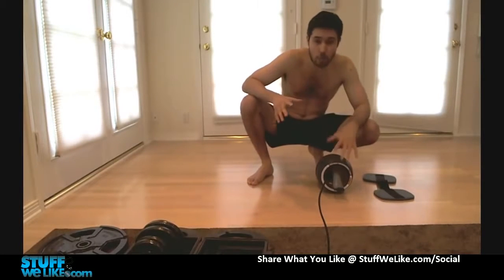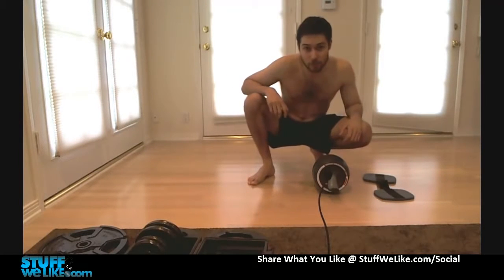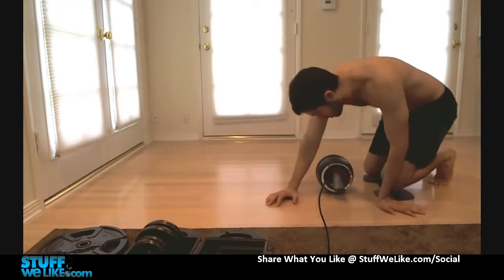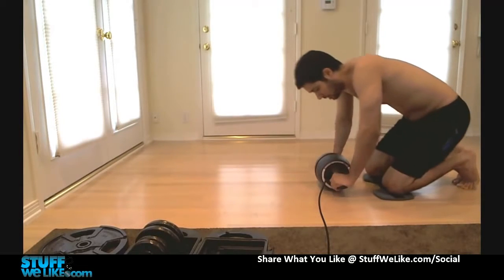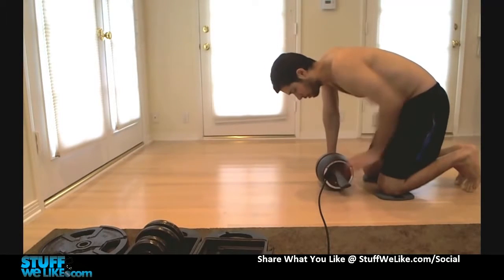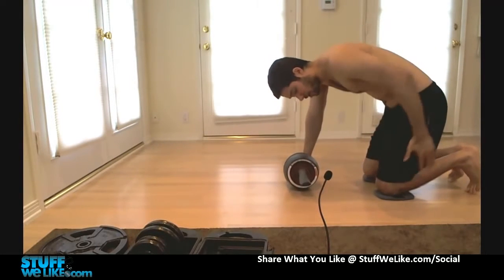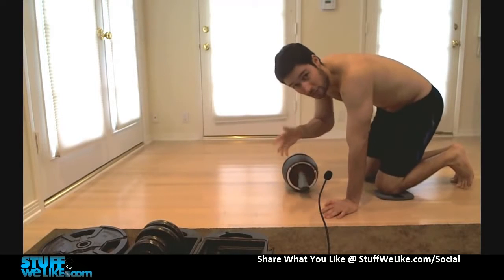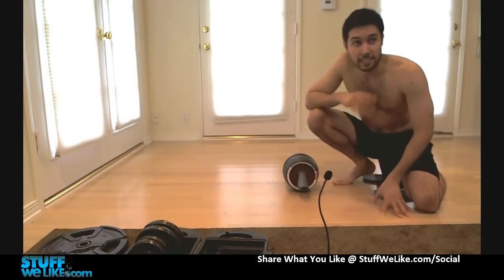文山批發_回彈 巨輪健腹輪，送貴墊。建腹輪 健身輪 美腰機 健腹器 滾輪 健美輪